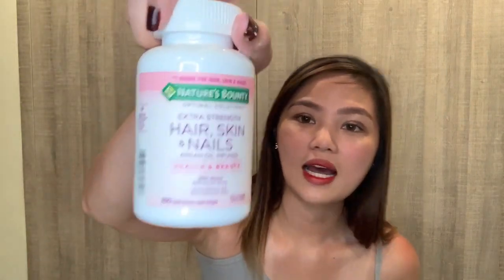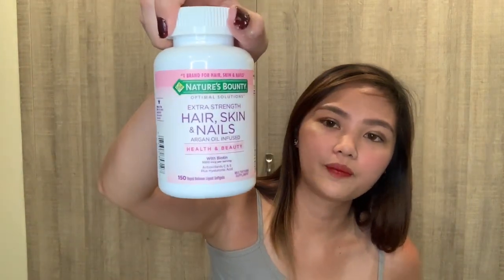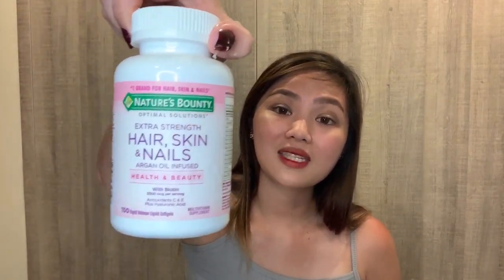LEMON CHALLENGE II WITH A TWIST II TIPS ATBP II CEZZIE LOVE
This is fun entertainment video for everyone with a great twist on it. Sharing my beauty tips and lemon hacks that works for me.

I hope you all gonna enjoy this video and learn something about it.